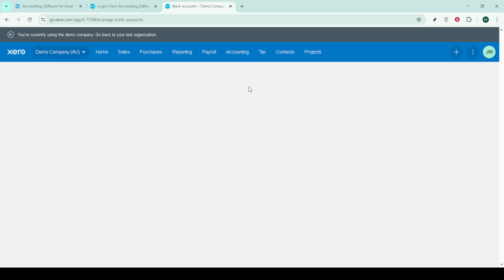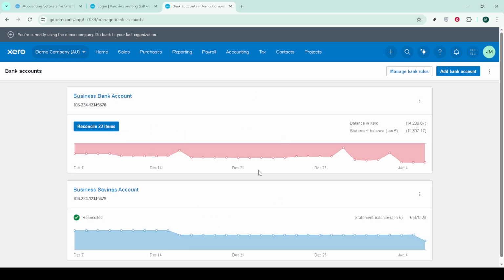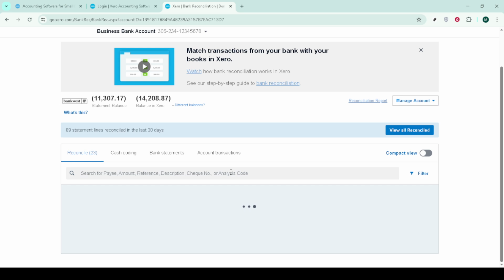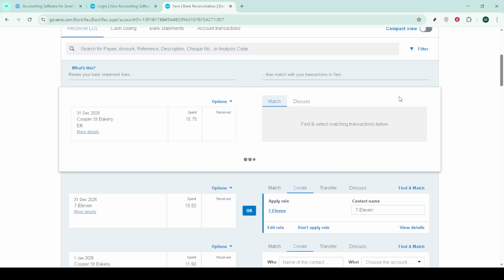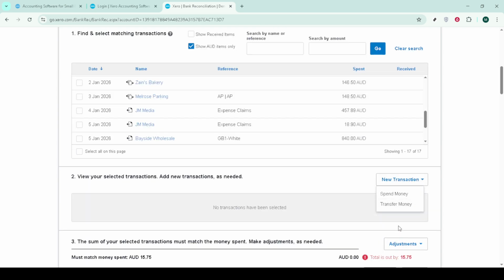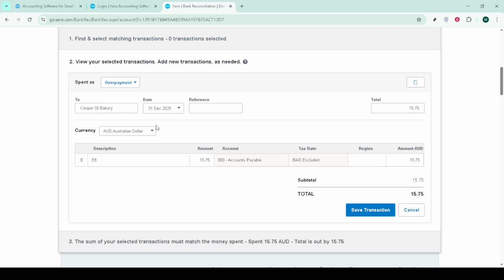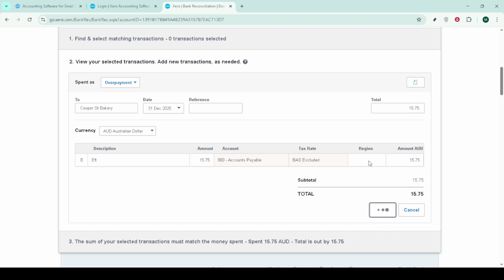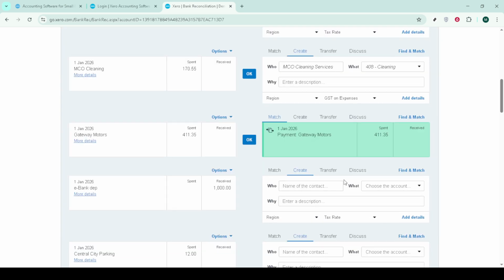How to Reconcile Foreign Currency Bills in Xero Realized Gain or Loss Explained [Full Guide 2026]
In today's video we cover: reconcile foreign currency bills xero tutorial, realized gain or loss explained xero step by step, xero multi currency reconciliation guide 2026, record fx gain loss on bills xero workflow tutorial, reconcile international supplier invoices xero guide, exchange rate adjustments xero accounting tutorial, xero financial reporting foreign currency guide, xero bookkeeping tips and tricks, xero beginner guide, xero accounting full guide 2026, xero fx reconciliation tutorial, xero training video